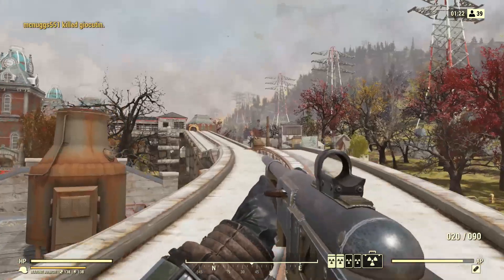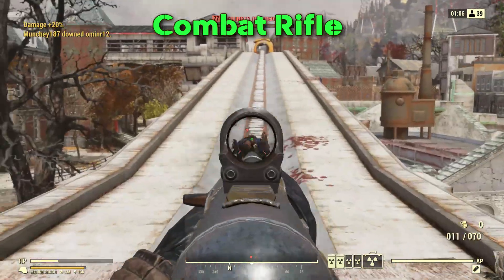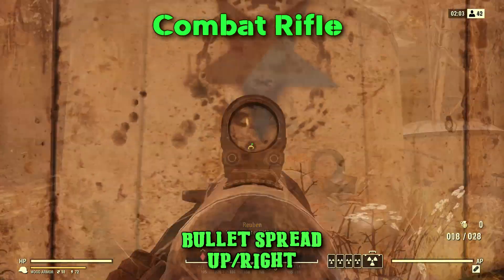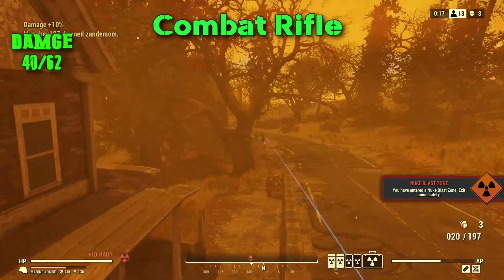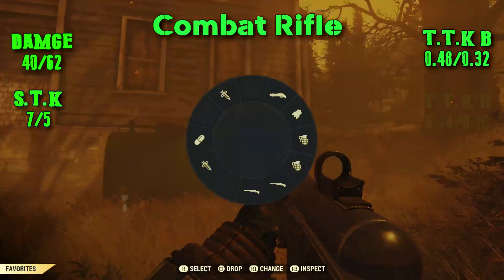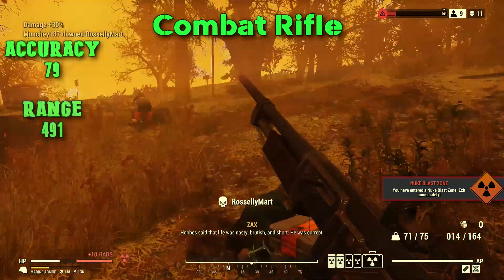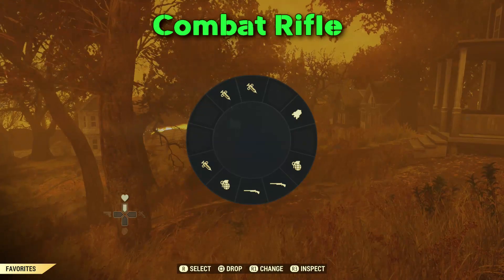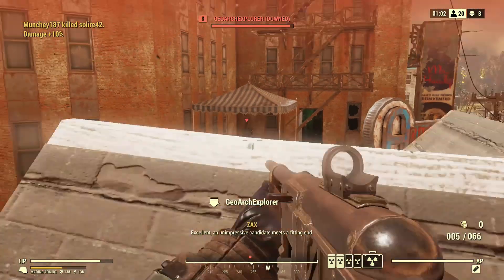Fallout 76 (Nuclear winter) Combat Rifle Weapon Guide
Fallout 76 Nuclear Winter
Combat Rifle fast and dirty weapon guide